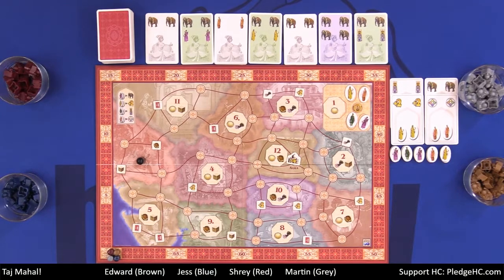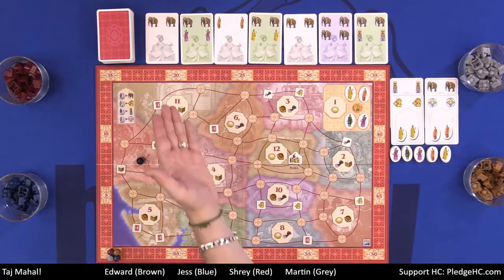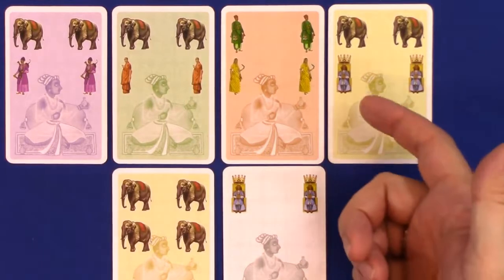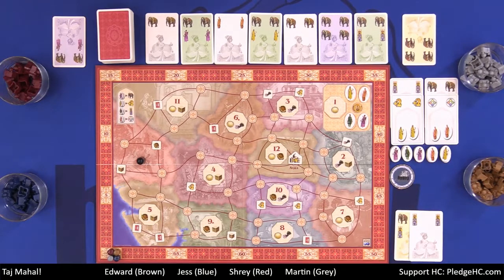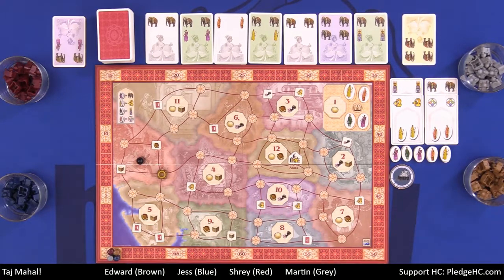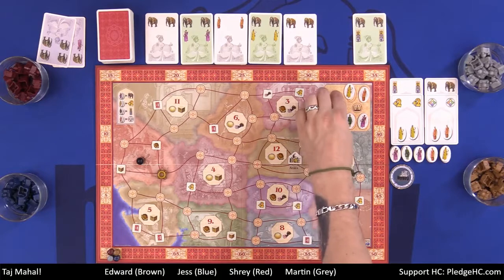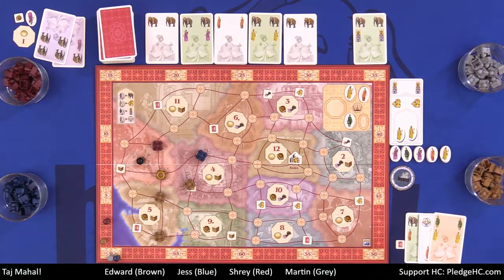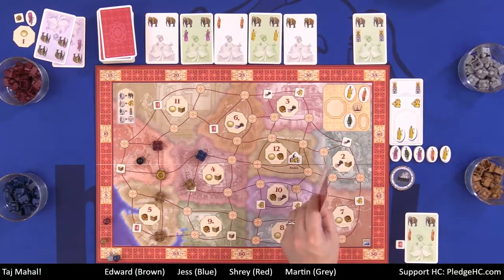How to Play only - Taj Mahal How to Play by Heavy Cardboard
Are you interested in learning how to play Taj Mahal?  Here is your chance! Edward, from Heavy Cardboard, teaches you how to play in this video.

Heavy Cardboard
321 Main St.